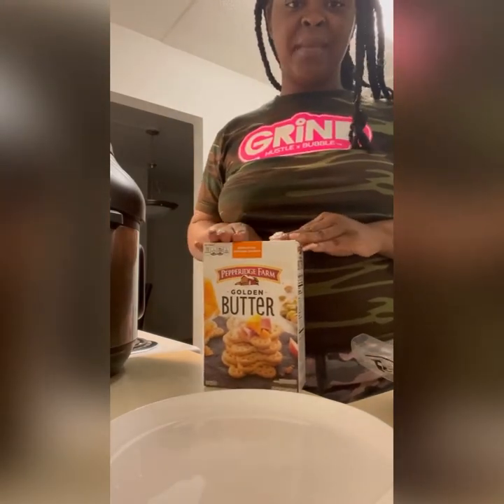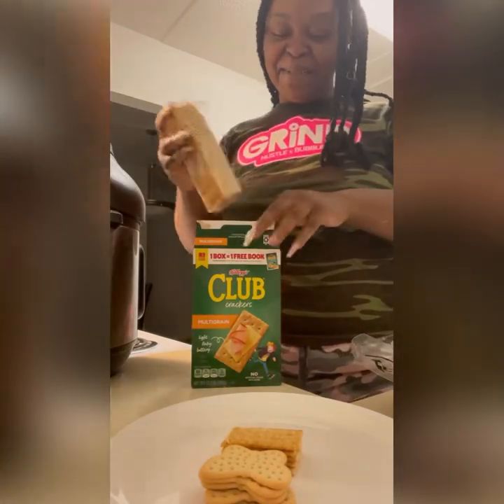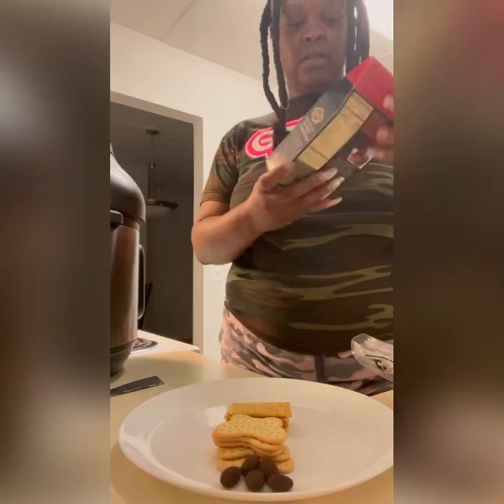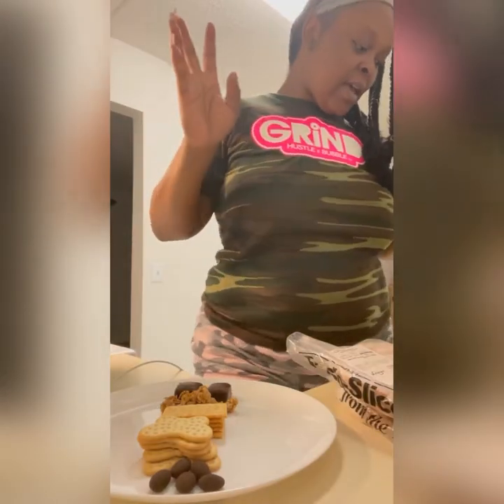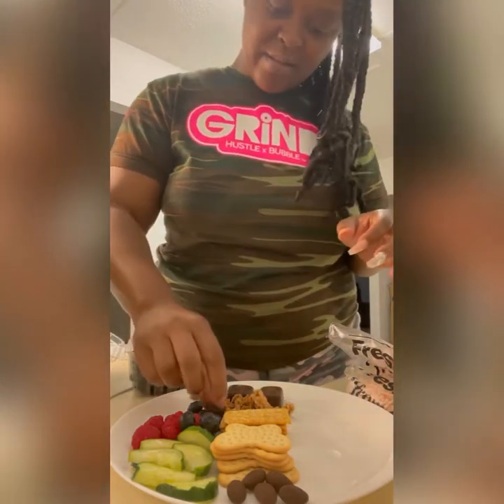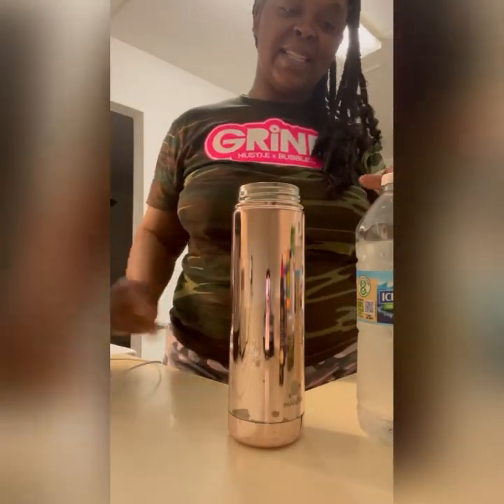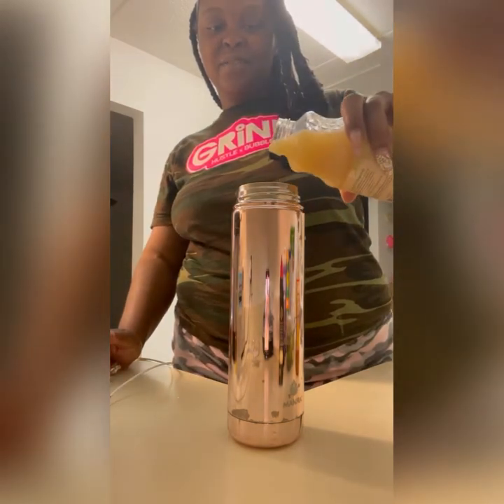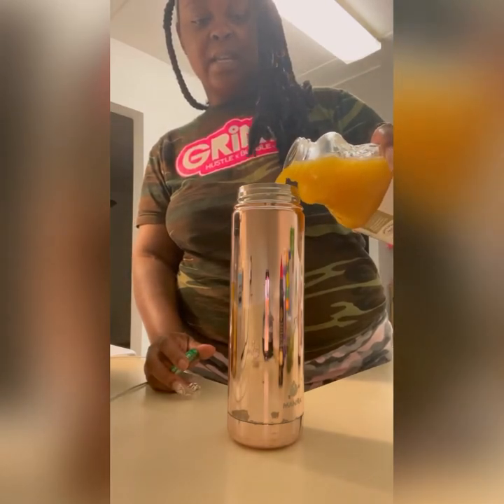💖✨|New Nails|Charcuterie Board|Detox Juice|✨💖